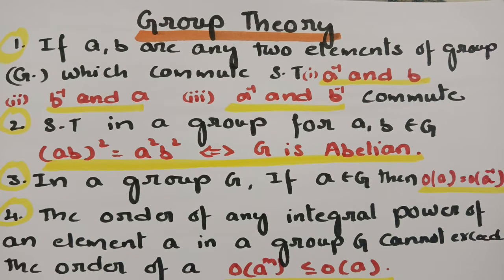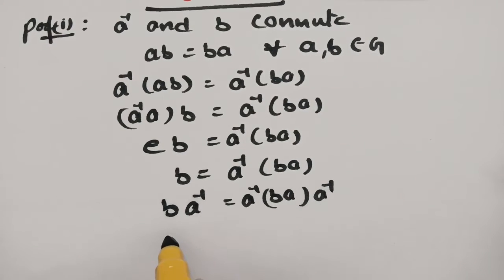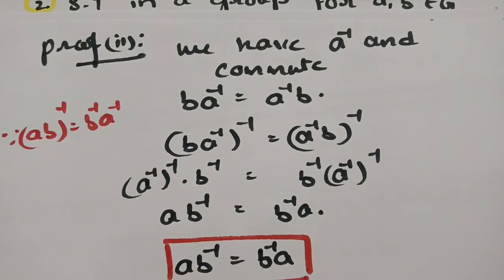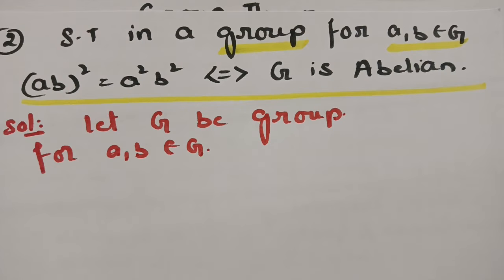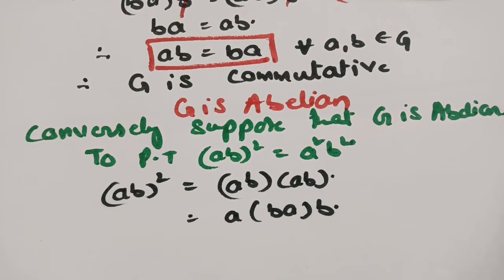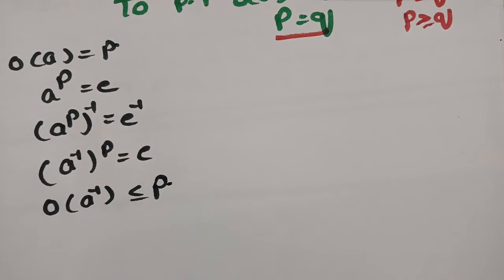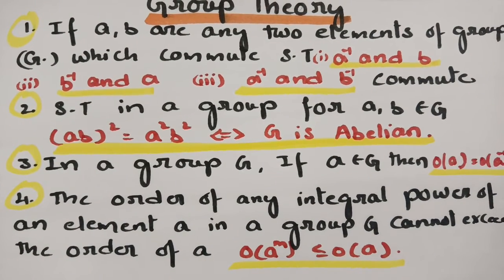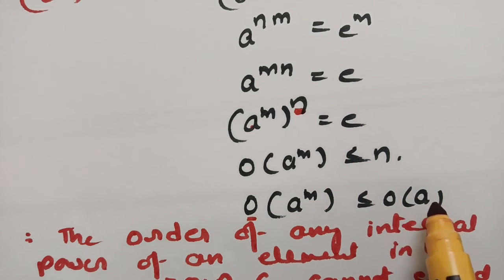Group Theory - Most Important Problems - MFCS, DMS,DMGT,B.Sc